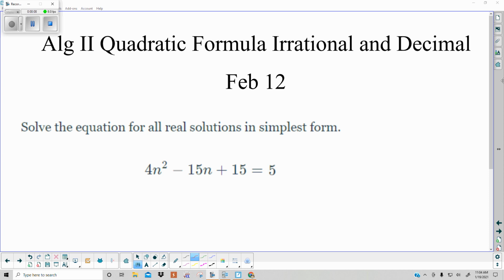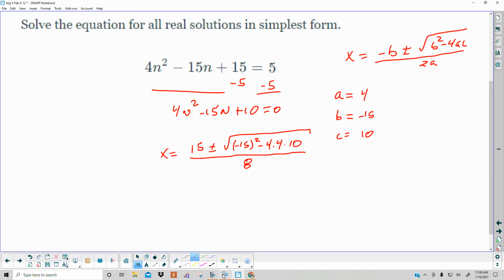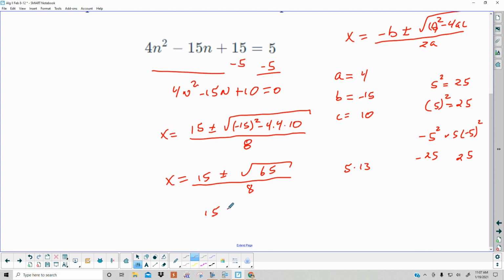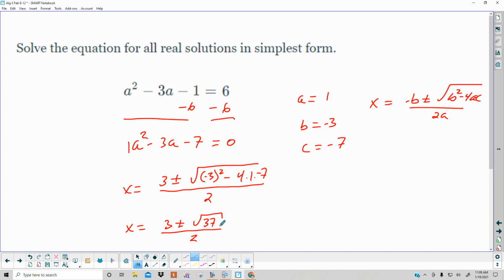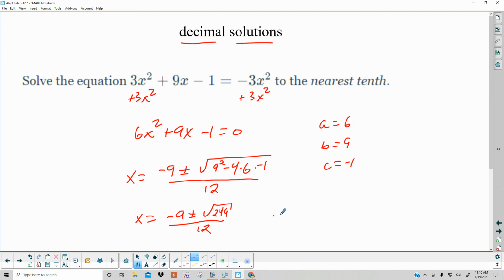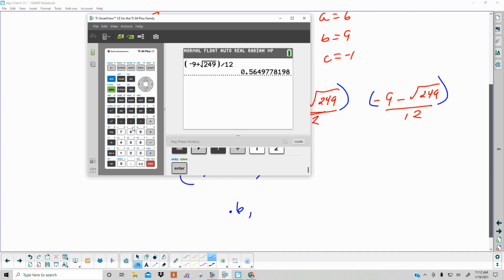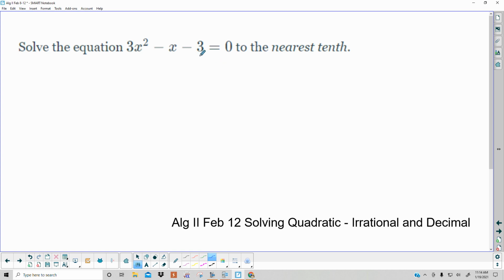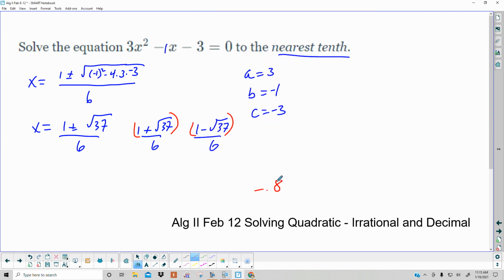Alg II Feb 12 Quadratic Irrational and Decimal